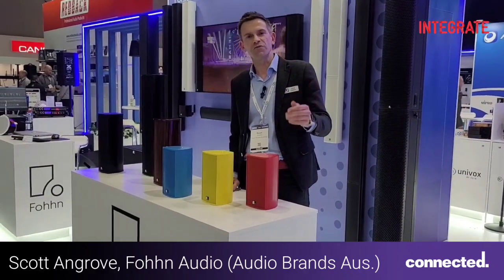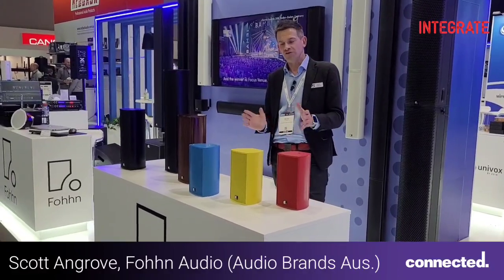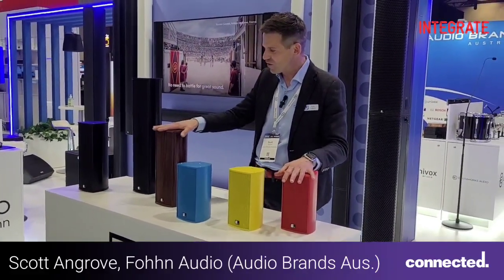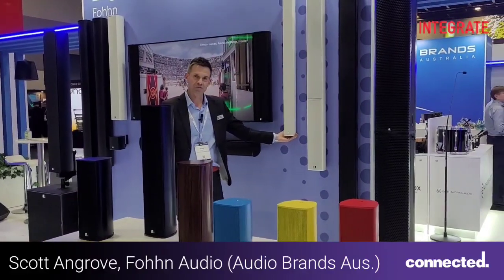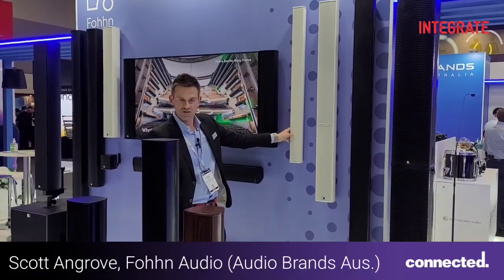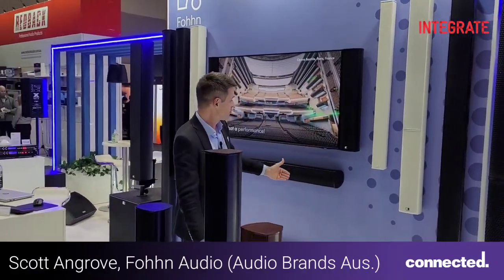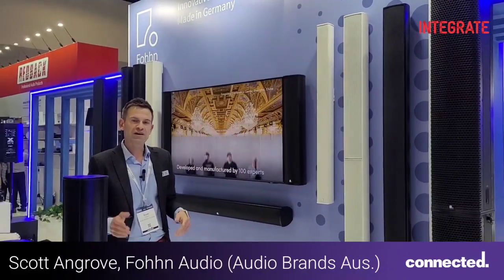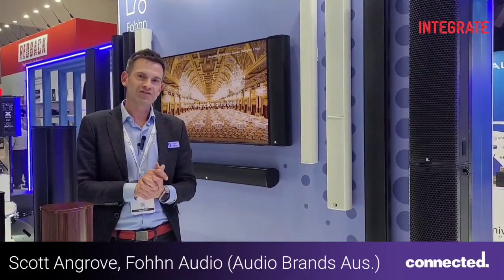Integrate 2023 - Scott Angrove - Fohhn Audio (Audio Brands Australia)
Scott Angrove from Fohhn Audio gives an overview of its innovative audio solutions at the Audio Brands Australia stand at Integrate 2023.

To find more videos like this or to read more,